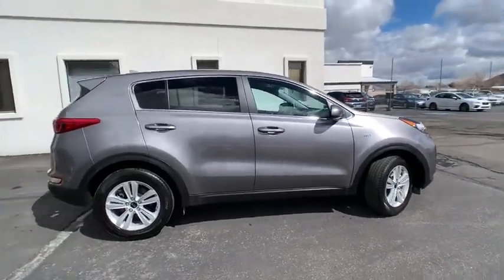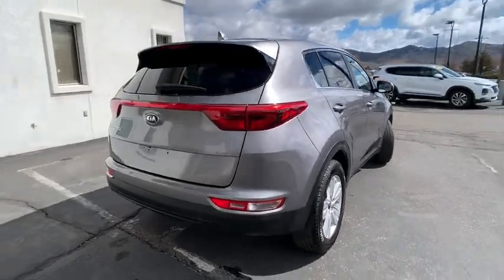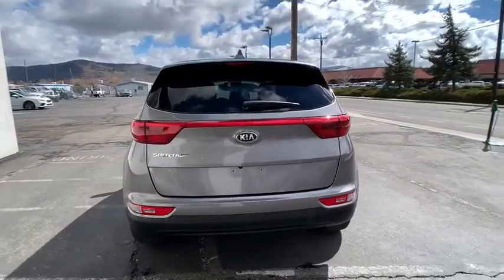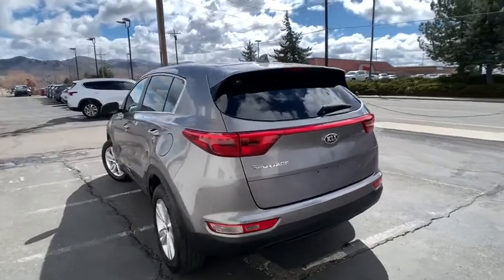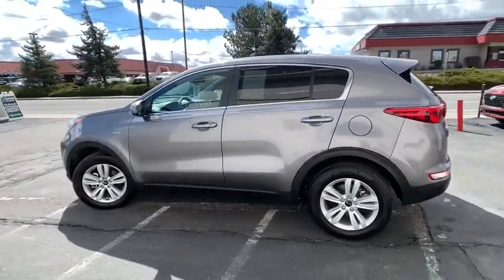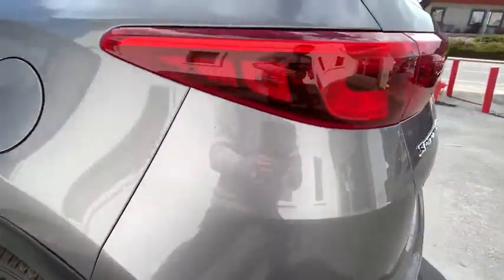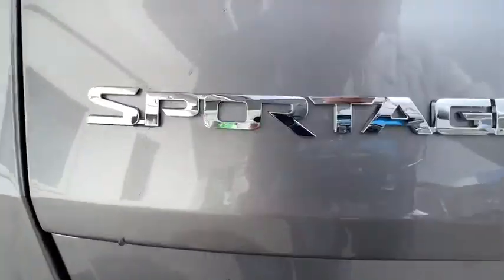2018 Kia Sportage Carson City, Lake Tahoe, NV MM62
Mineral Silver [LISTING TYPE] 2018 Kia Sportage available in Carson City, Nevada at Carson Car Center. Servicing the Lake Tahoe, NV area.

WE HAVE A NEW OWNER AND WANT TAKE CARE OF ALL OF NORTHERN NEVEDA. AWD. 2018 Kia Sportage LX CARFAX One-Owner. Clean CARFAX.LX